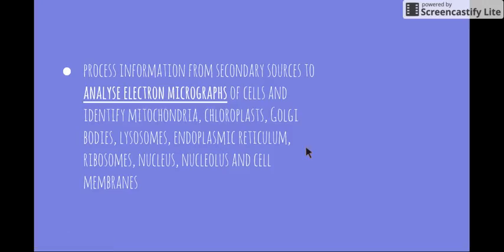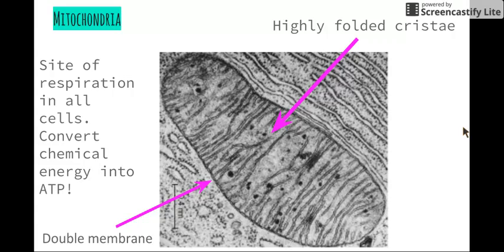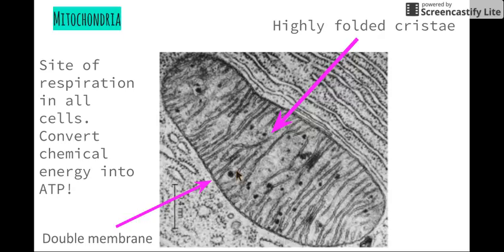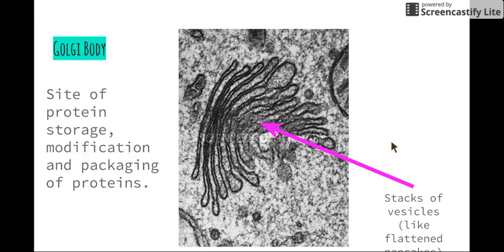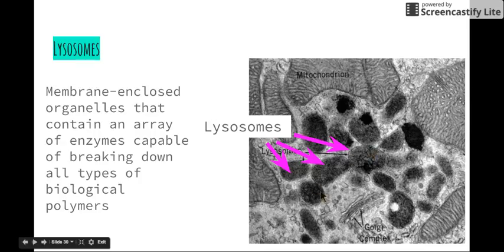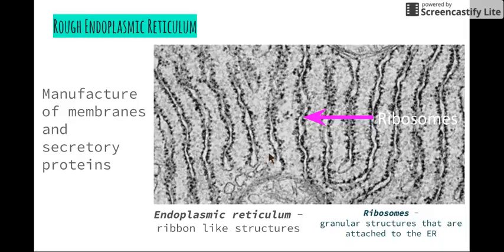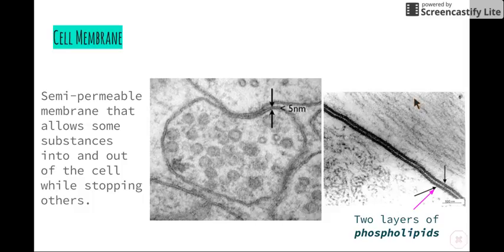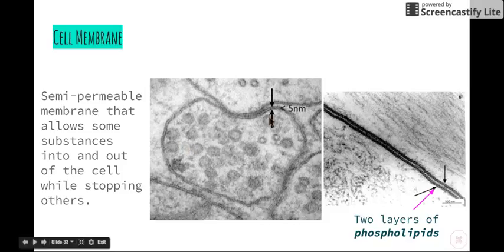Patterns in Nature - 8.3.1.c) - Electron Micrographs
This video addresses the following syllabus dot-point from 'Patterns in Nature':

- process information from secondary sources to analyse electron micrographs of cells and identify mitochondria, chloroplasts, Golgi bodies, lysosomes, endoplasmic reticulum, ribosomes, nucleus, nucleolus and cell membranes